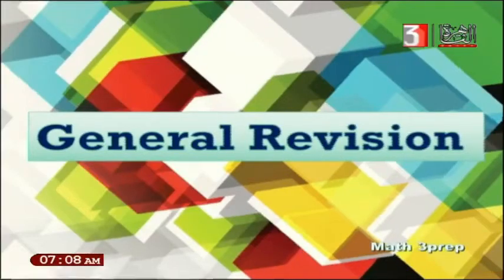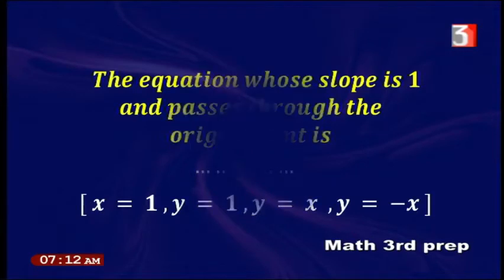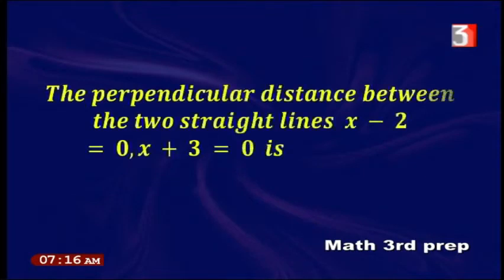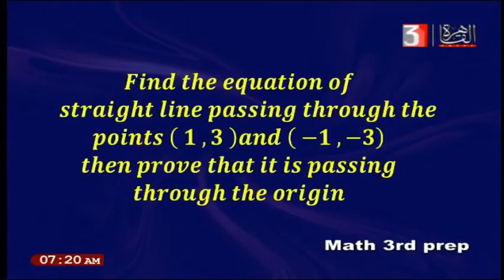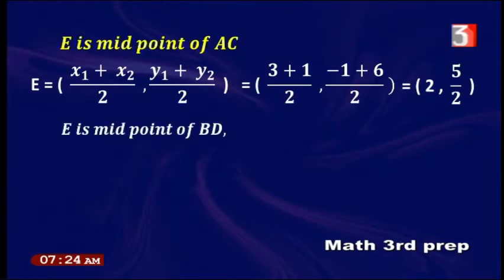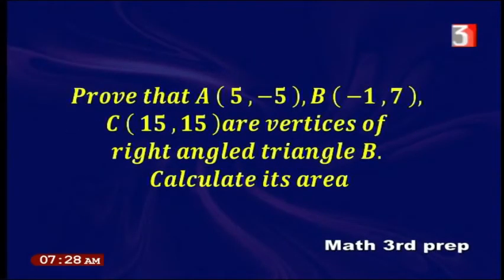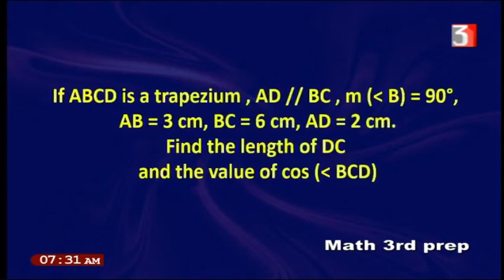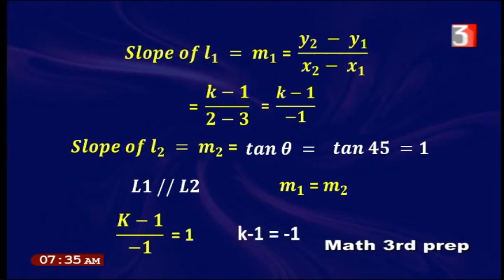Math 3rd prep 21-2-2021